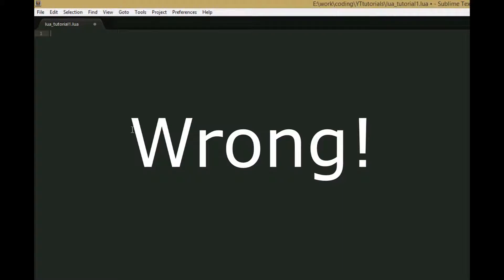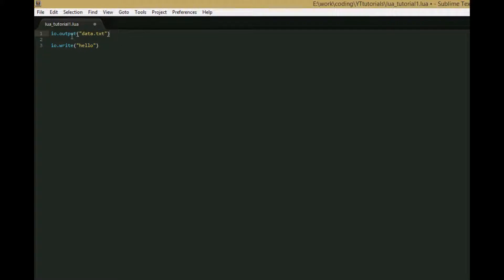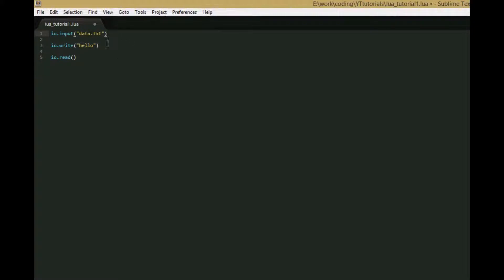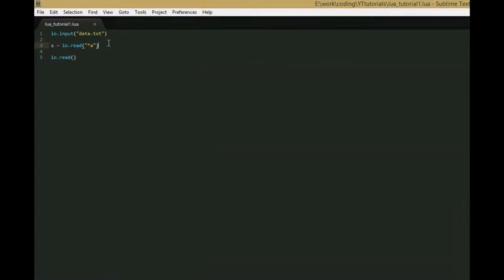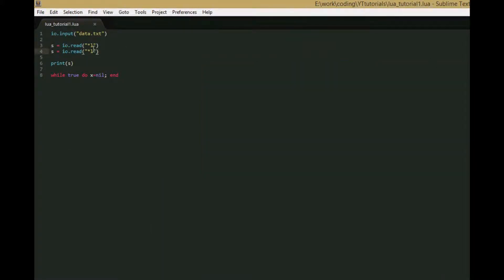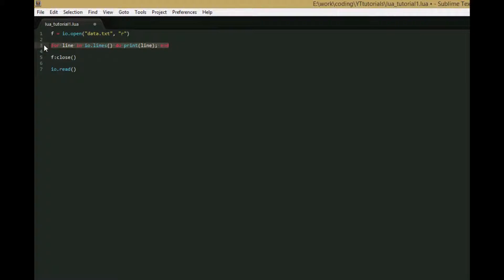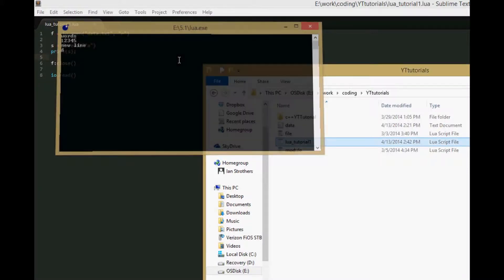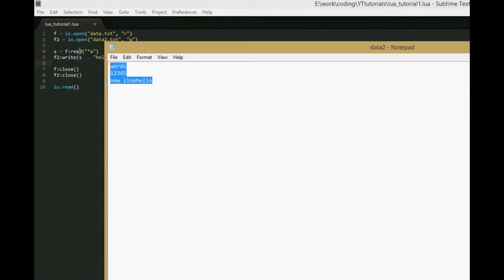Lua Tutorial 17: The IO Library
In this tutorial we go over the IO module.